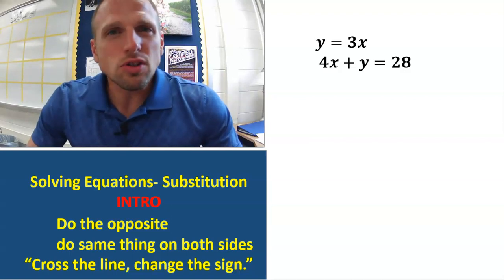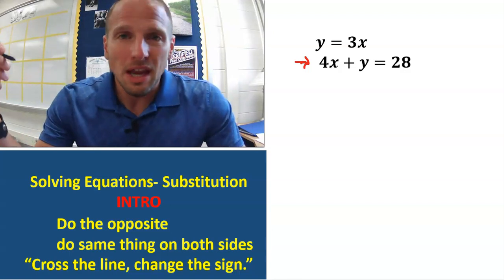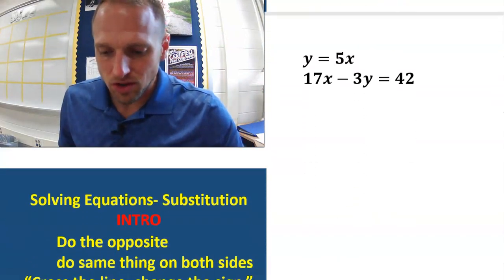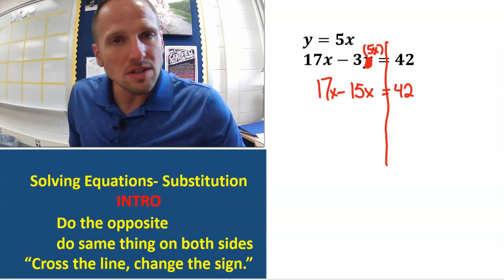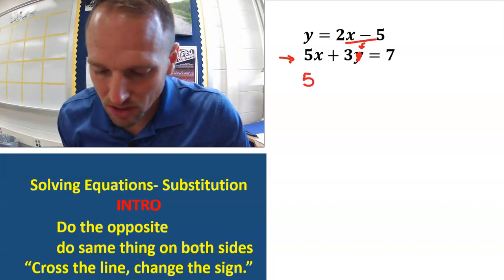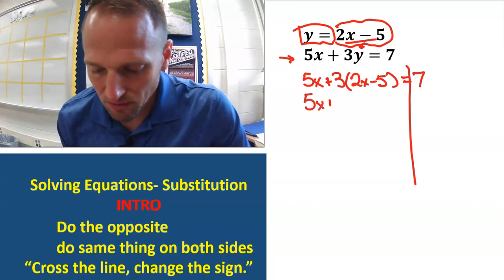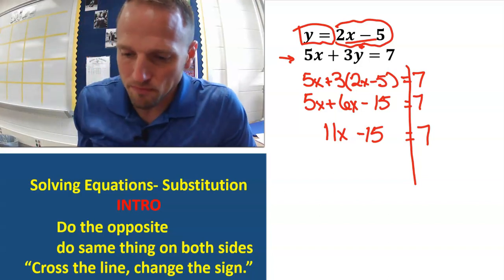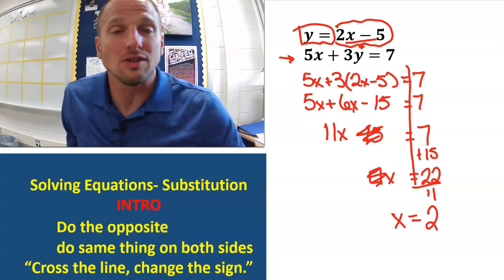Solving Systems by Substitution INTRO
Note:  This is an INTRODUCTION video meant to be taught early in the year.  It is not a complete lesson on solving systems of equations.